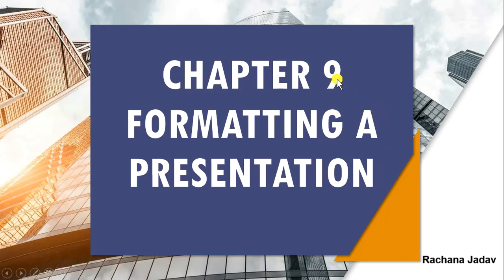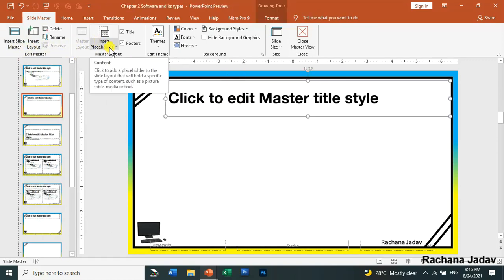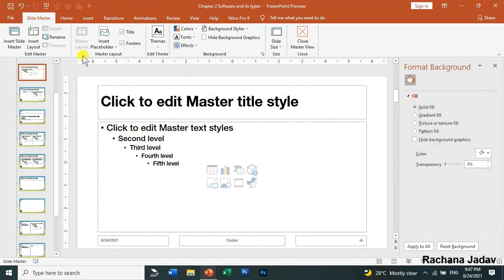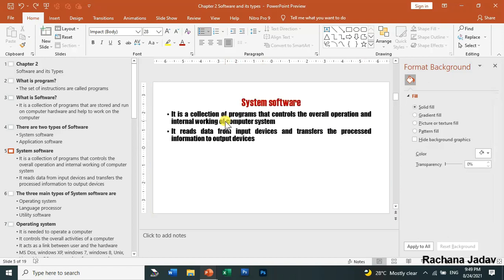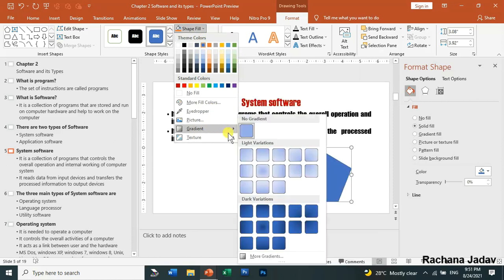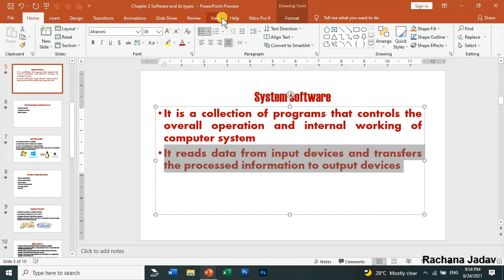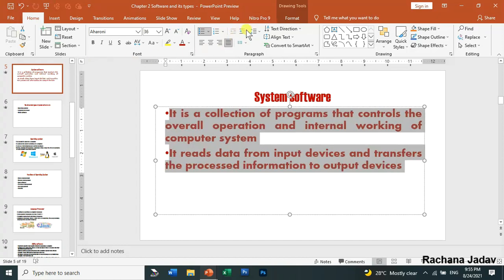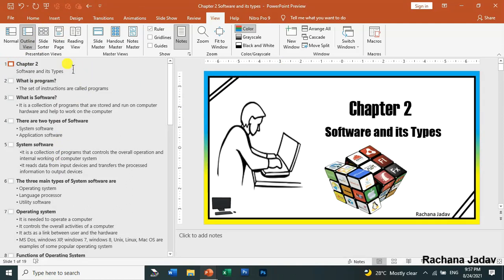Chapter 9 Formatting a presentation Class 5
In this video we are going to see Chapter 9 Formatting a presentation Class 5. In this chapter we are going to see working with slide master , creating a new custom layout, changing colour scheme and background colour, using fill effects, applying formatting effects and indents, working with slide outline.